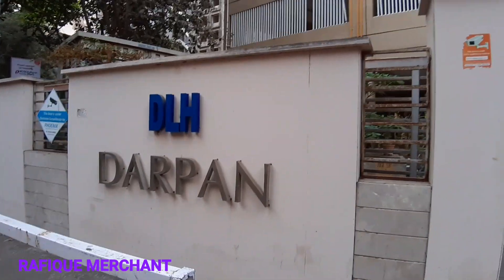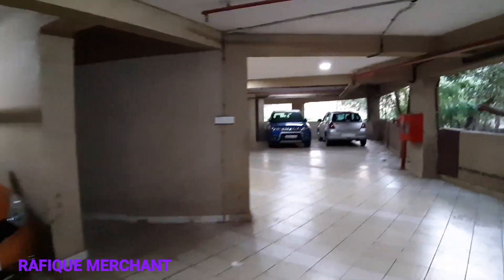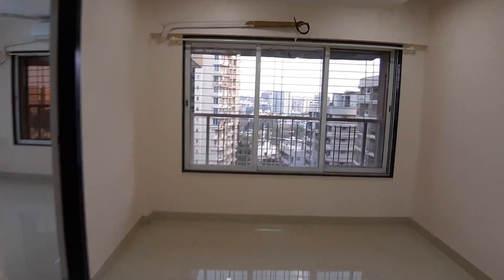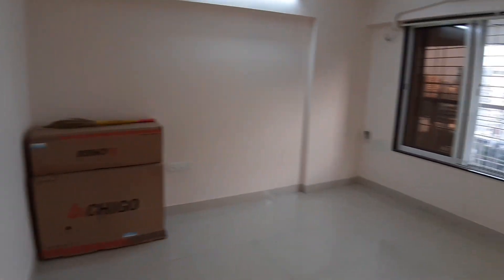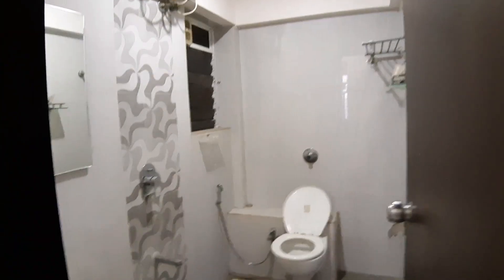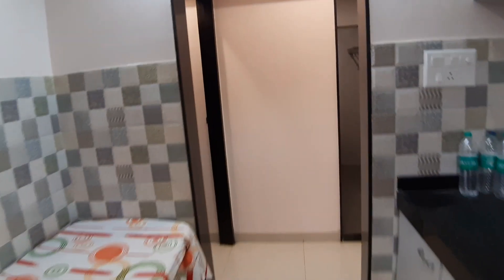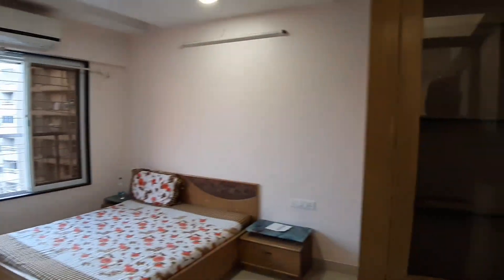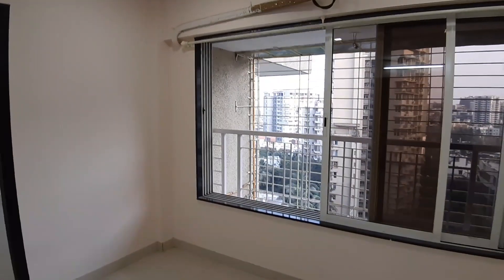2 BHK DLH Darpan,Veera Desai Road,Andheri West